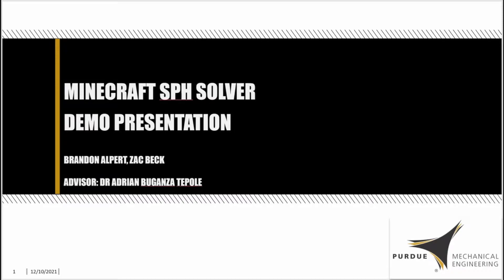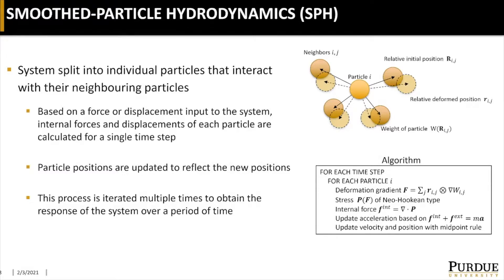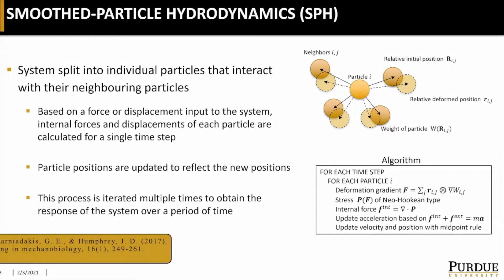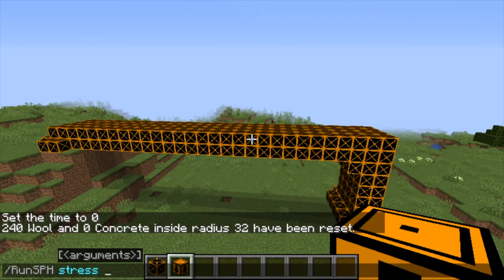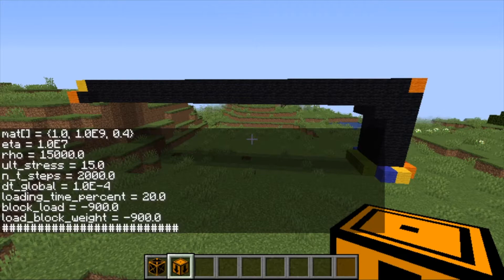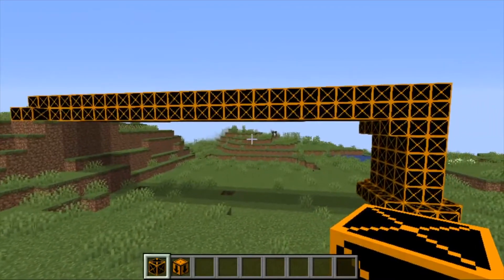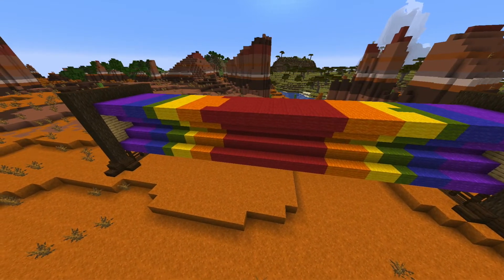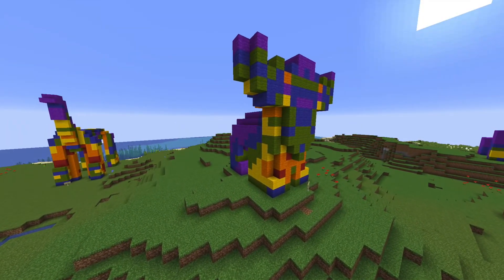Minecraft Elasticity Solver Basics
This is a follow up video to our Minecraft elasticity solver developed during the Covid year. We have made much more development of the mod, including being able to change properties in game, doing a check for unstable geometries, and optimizing the code so it runs faster. We still have more things to do, but the current version is stable. Check out the code development in our Github

And get in touch if you want to learn more about the Minecraft Elasticity Solver